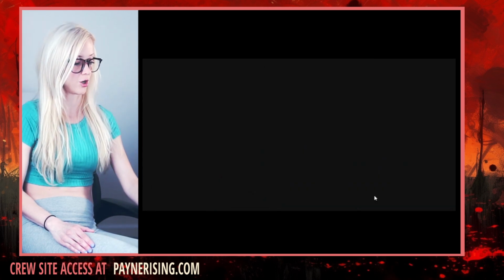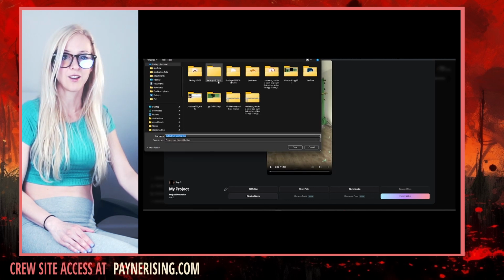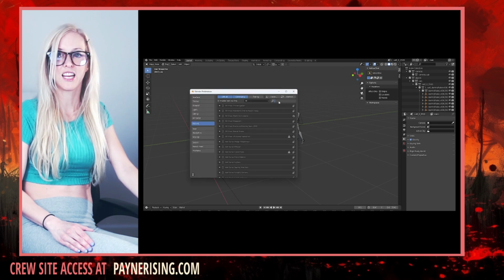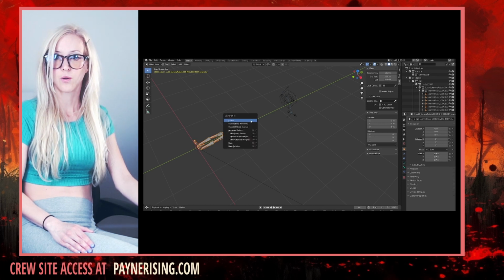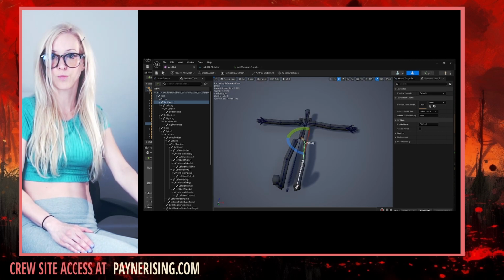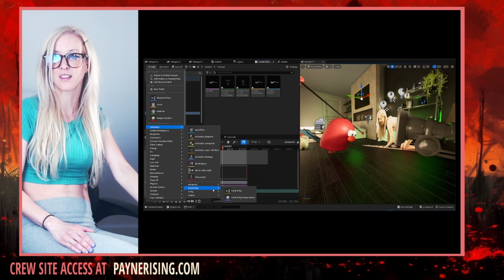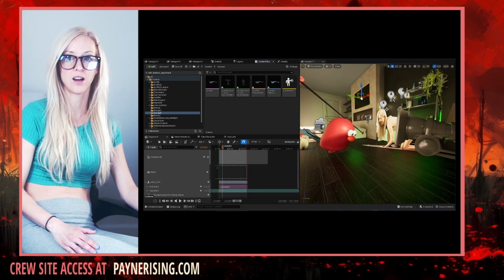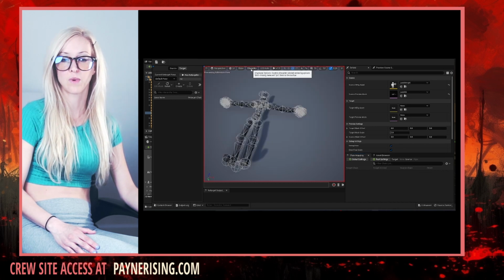FULL TUTORIAL 2 - AI Wonder Studio into Unreal Engine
Detailed walk through on how to use AI Wonder Studio in Unreal Engine